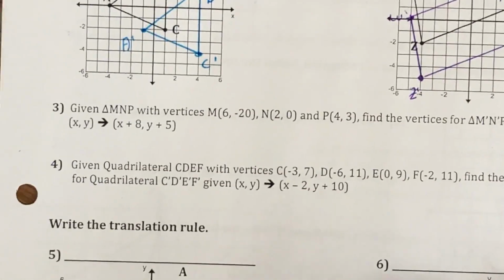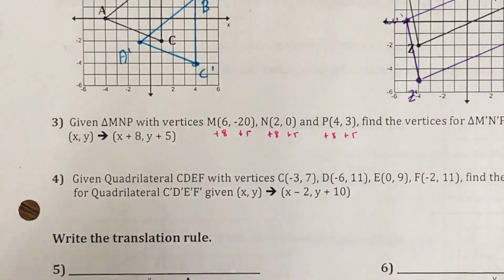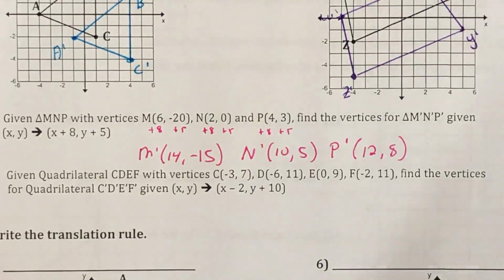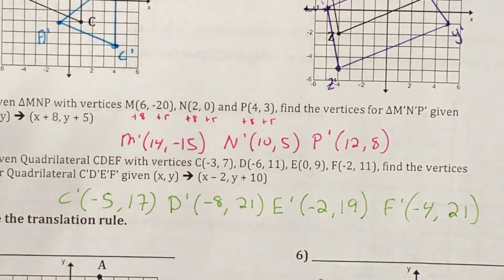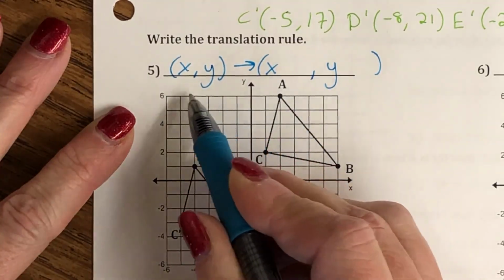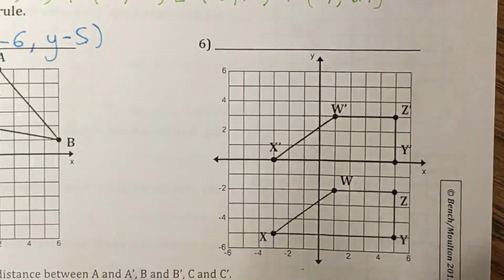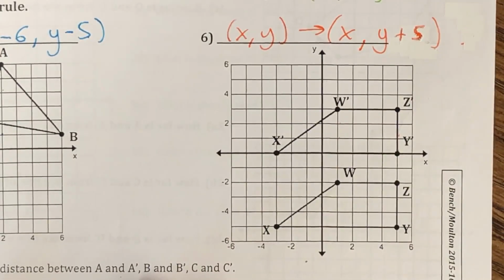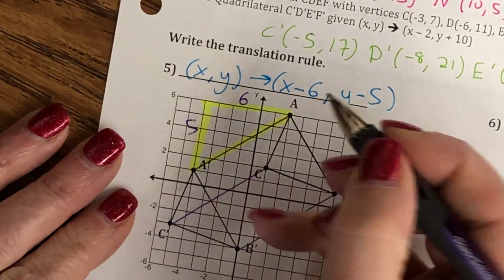SM1 Video Lesson #8 6 Warm up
Oak Canyon Secondary 1 Math Made specifically for Oak Canyon Jr High